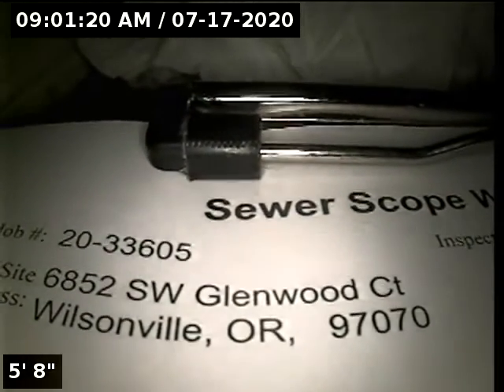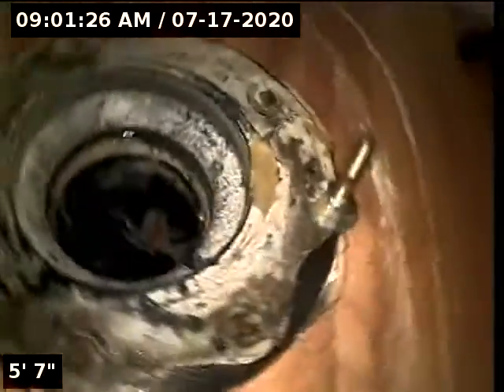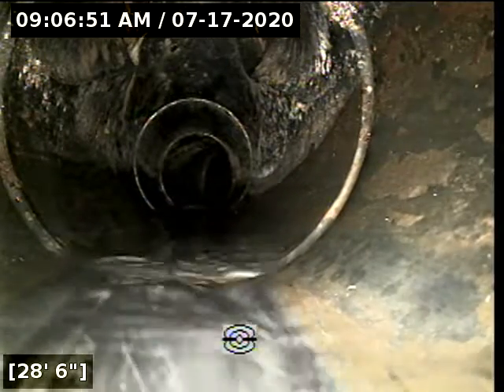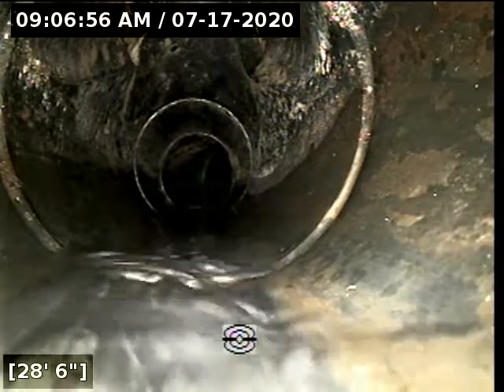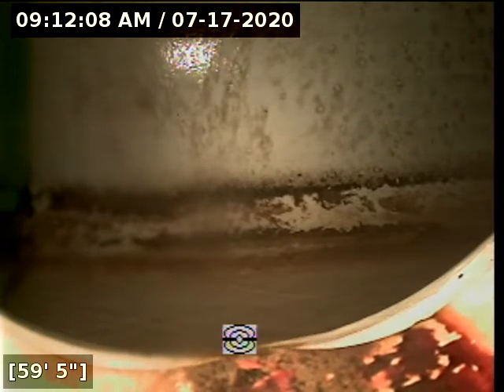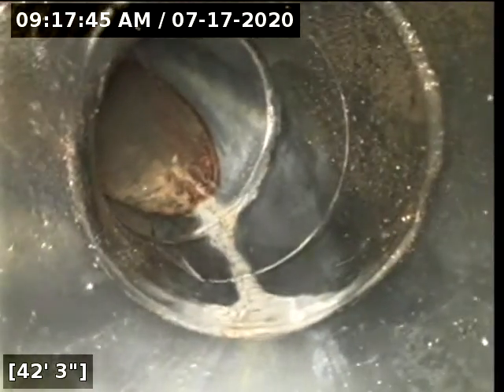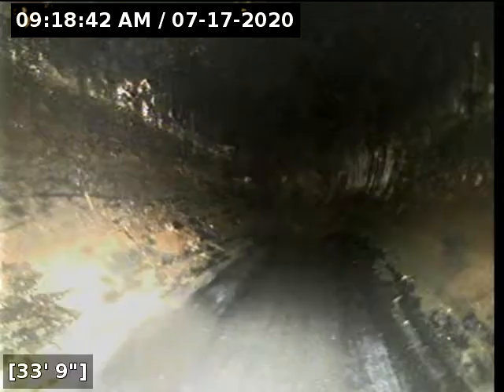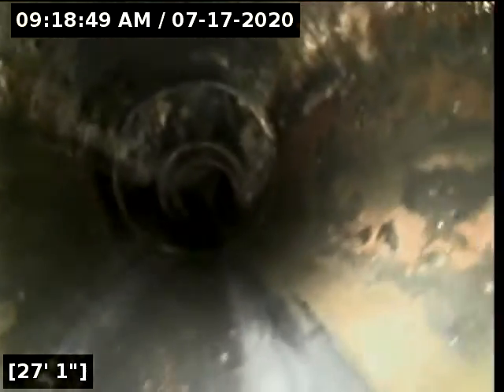6852 SW Glenwood Ct